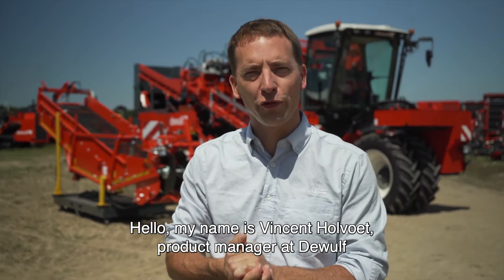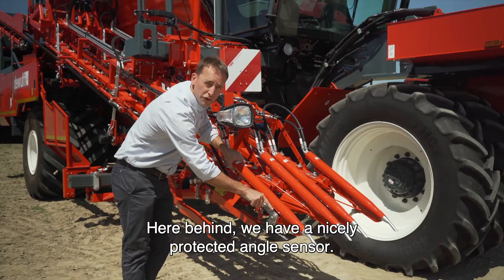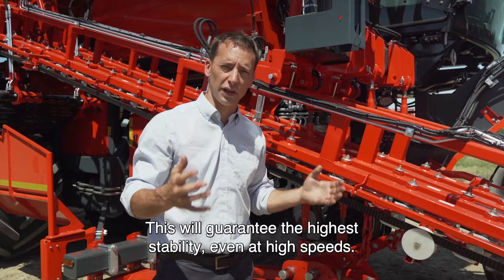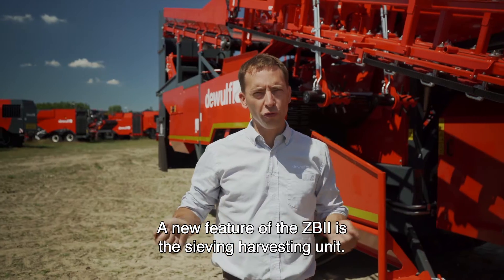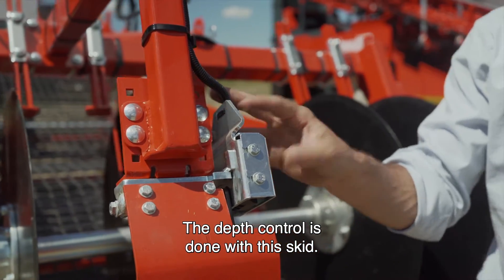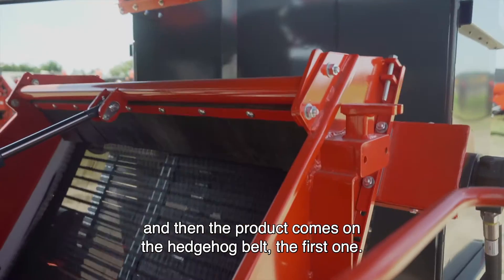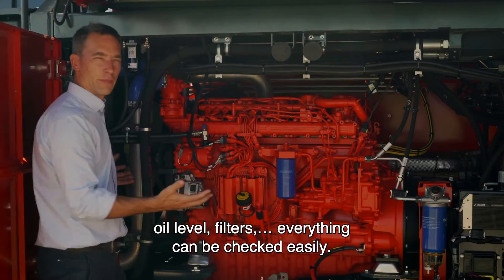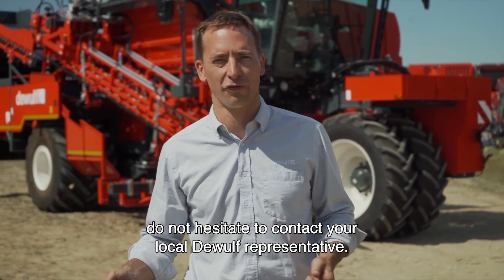ZBII walk-around - Sieving harvester or top lifter?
Let's talk about the ZBII. This self-propelled Dewulf harvester is designed to harvest carrots focusing on industrial quality and durability. The unique, separate floating shares ensure maximum stability during harvesting, even at high driving speeds. In turn, the double hedgehog belt stands for excellent cleaning capacity in a product-friendly setting. In addition, we can proudly present you our ZBII sieving harvesting unit. EnjoyGrowing🥕

00:00 Intro: what is the ZBII about?
00:40 Top lifting elements: features & functions
03:07 Sieving harvesting unit
04:47 Follow the product to the bunker
05:33 Inspection platform
05:57 Engine compartment
06:13 Cabin and operation
06:59 Contact